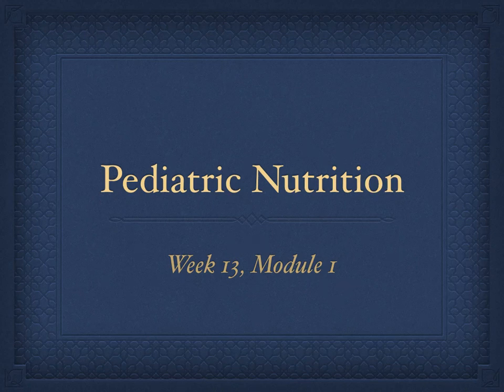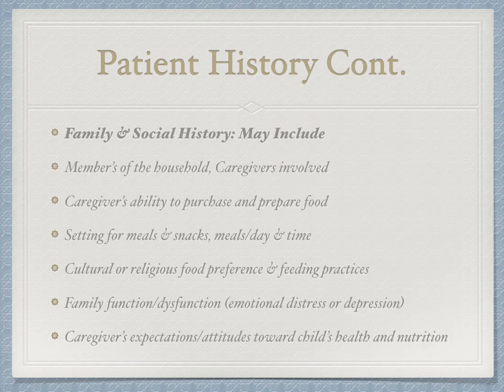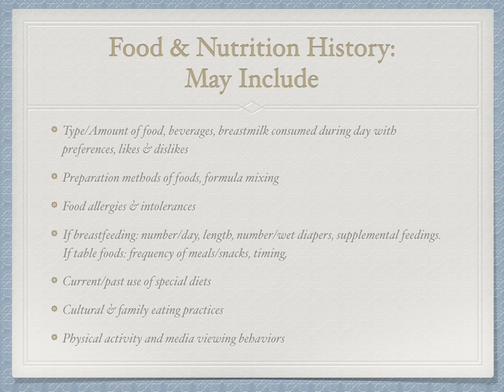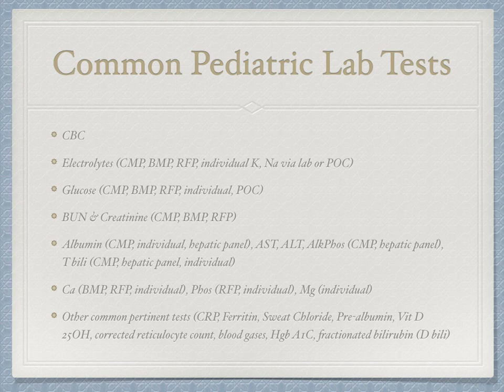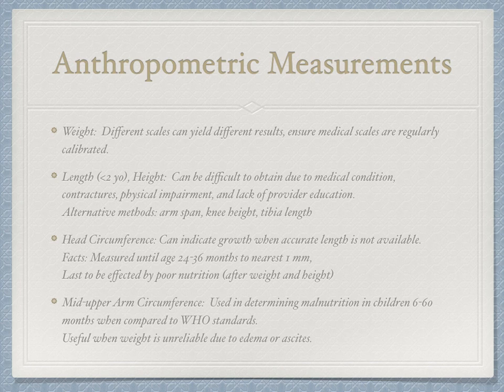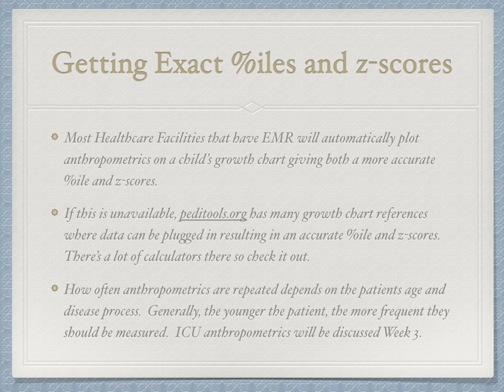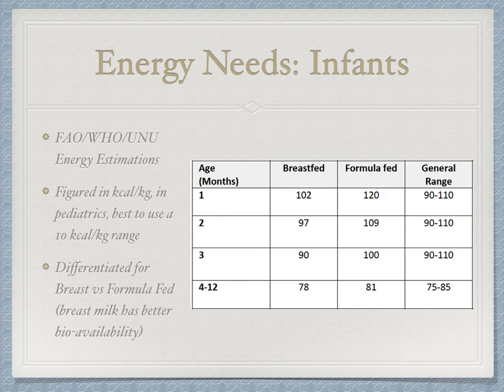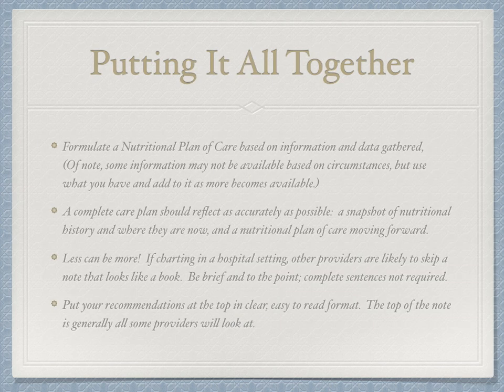Pediatric Nutrition Module 1